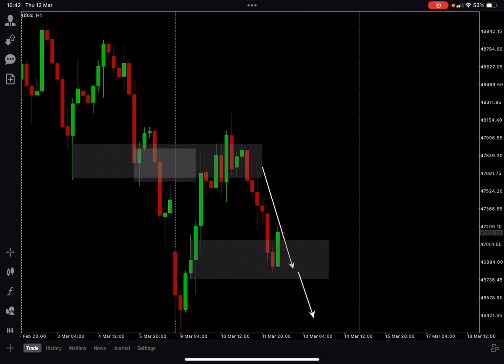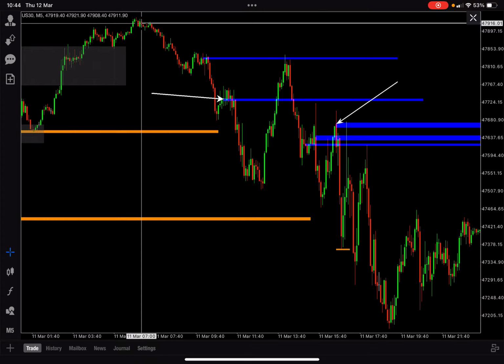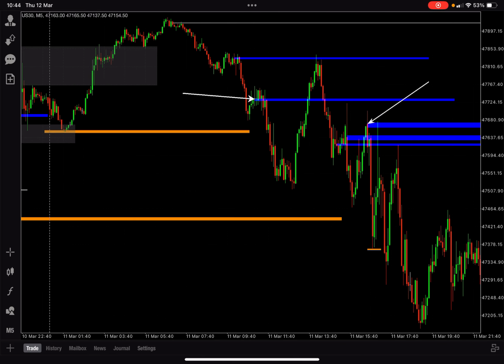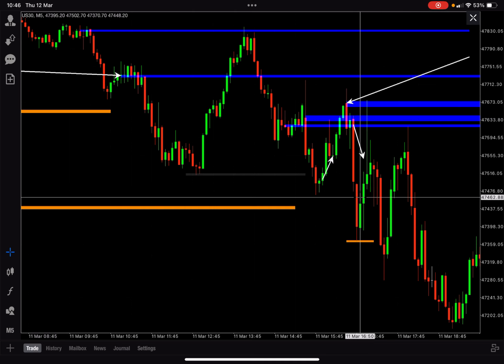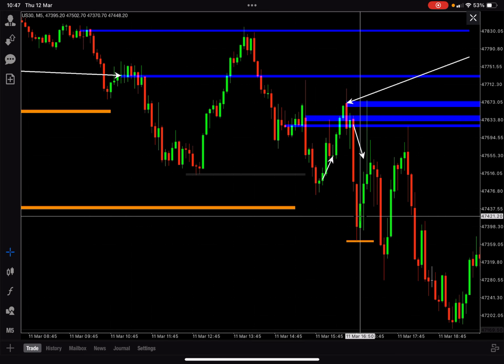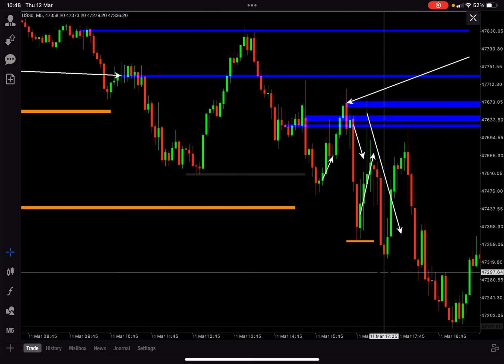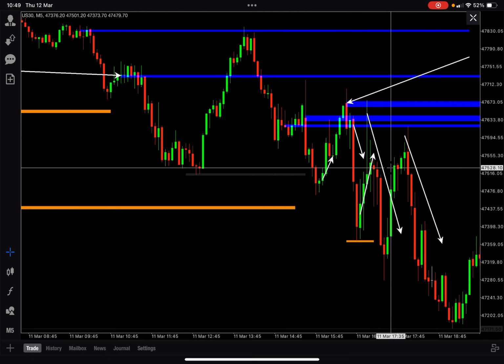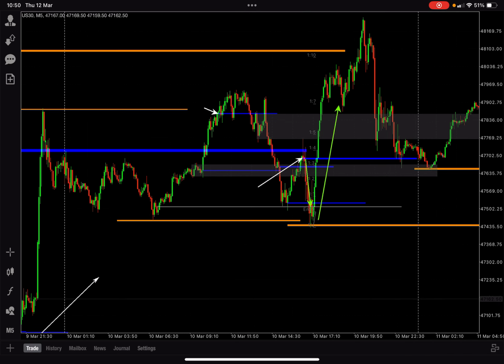Great US30 Strategy For The New York Open - Dow Jones’s Strategy To Make Money - Daily Recap